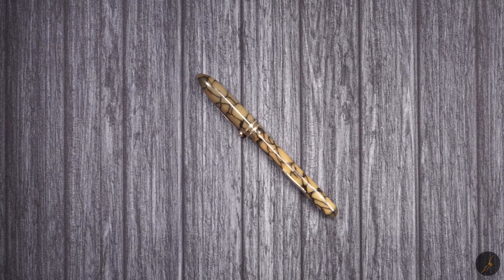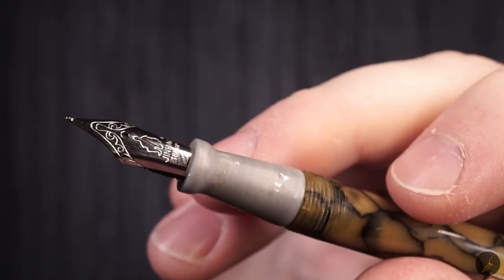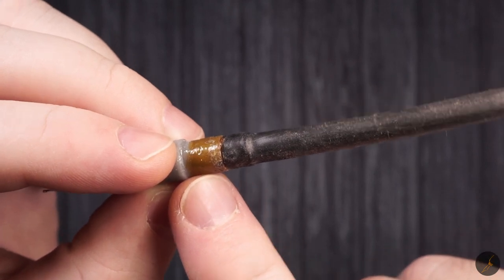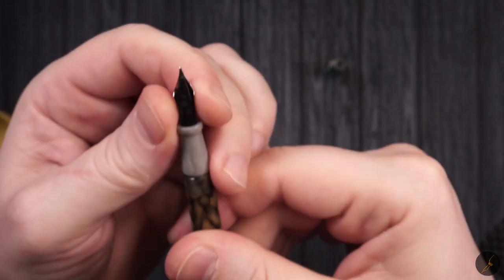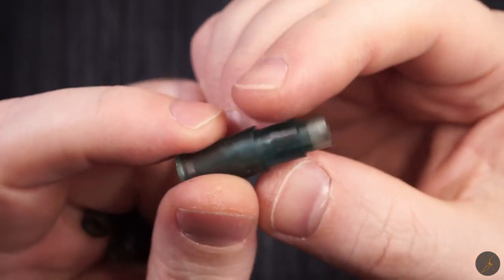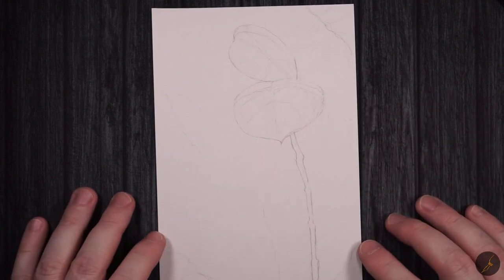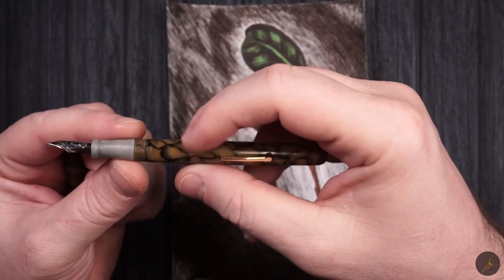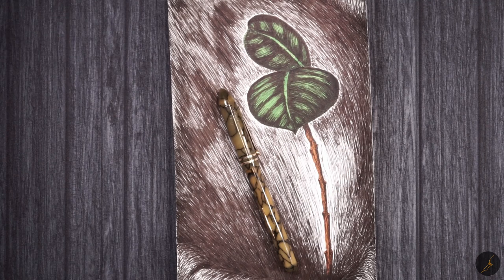Recorder fountain pen - ideas for rescuing a vintage fountain pen!?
Introducing a new kind of topic related to fountain pens, having at its center a vintage Recorder lever filler fountain pen that I tried to somehow rescue. I'm planning to visit this topic as I progress in my trials.

TIMELINE
00:00 - Introduction
13:05 - Inking the "Frankenpen"
15:15 - Quick writing test
17:38 - Ink sketch intro
18:16 - Drawing session / time lapse
25:43 - Final thoughts on the contraption

WEIGHT / DIMENSIONS
Cap on: 12.45 g / 137.7 mm
No cap: 7.38 g / 122.8 mm
Posted: 12.45 g / 163.0 mm

Cap at its widest part: 12.4 mm

MEDIA USED
Ink: Parker Quink black
Paper: DeSerres Mix Media by Fabriano / 160gsm / 5.5 x 8.5
Markers: Bianyo alcohol-based markers.

Maarten Schellekens - Ethereal Meditation